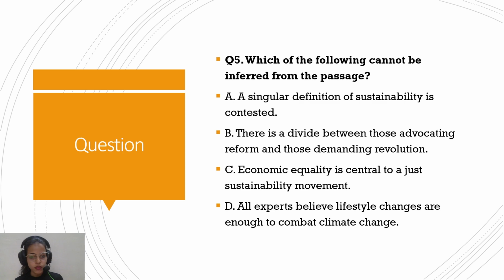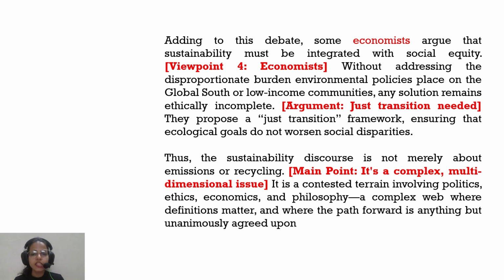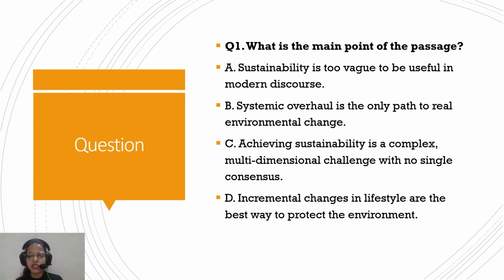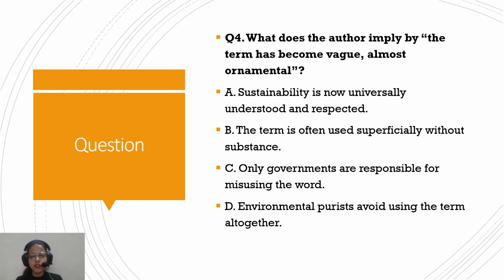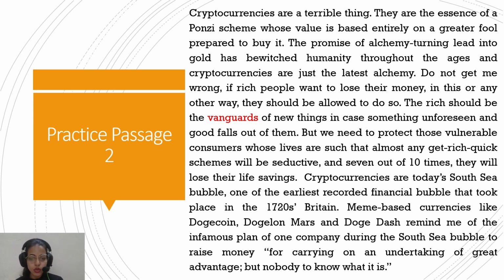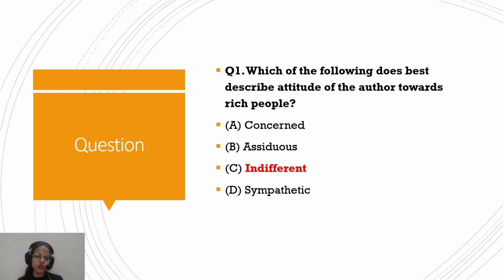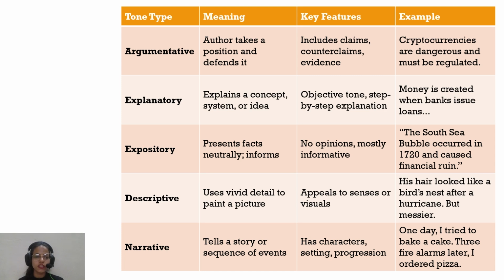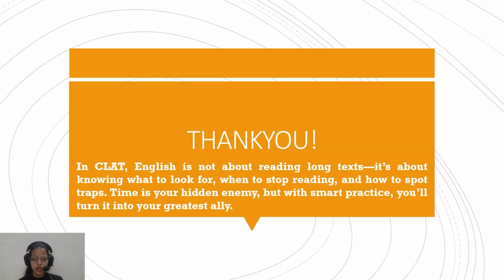Practice Comprehension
Subject: English
Programme Name: Reading Comprehension
Course Name: CLAT

This video provides a guided practice session for Reading Comprehension. We work through a sample passage and questions, applying the strategies and techniques discussed in previous lessons to enhance understanding and accuracy.

📡 Key Features:
Syllabus-focused Content